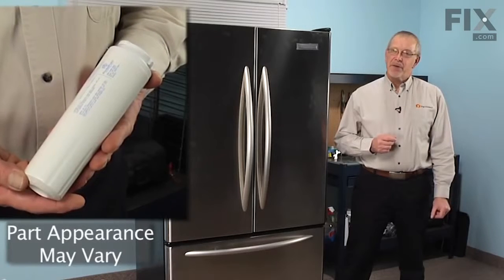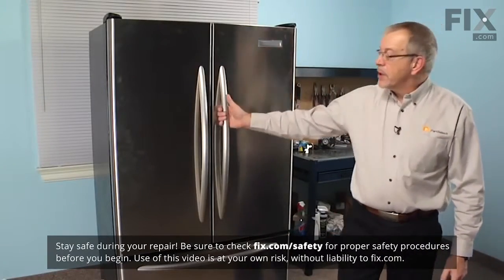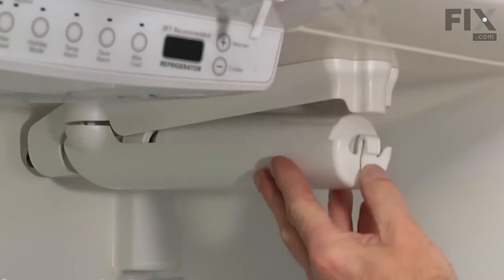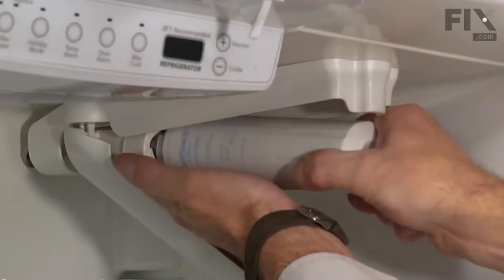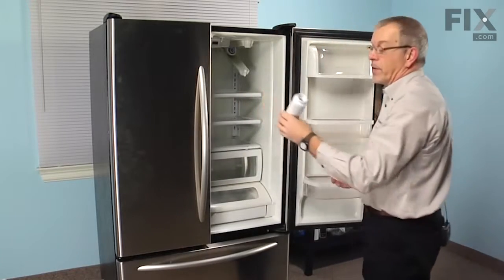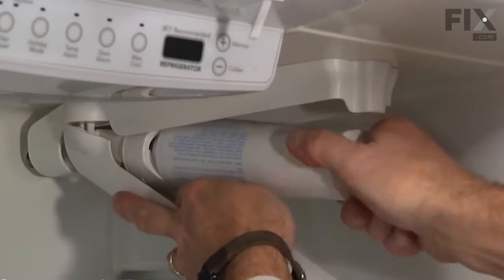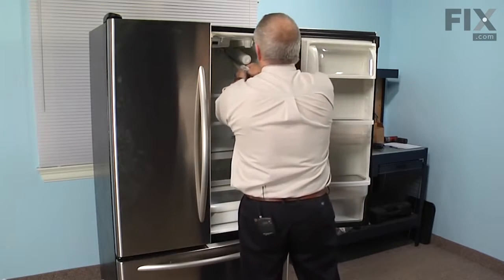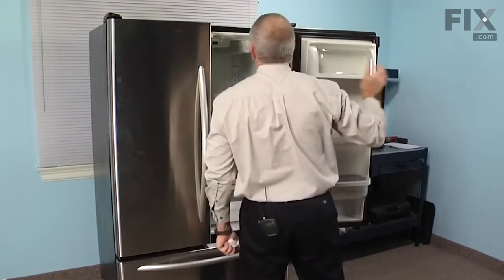Amana Refrigerator Repair – How to replace the Ice and Water Filter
Need help replacing the Ice and Water Filter (Part edr4rxd1) in your Amana Refrigerator? Watch this how to video with simple, step-by-step instructions for a successful DIY repair.

OEM Part Number: edr4rxd1

Why you might need to replace the Ice and Water Filter:
Not dispensing water
Ice maker not making ice
Leaking
Noisy
Ice maker dispenses too little ice
Fridge too cold
Touchpad does not respond
Ice maker won’t dispense ice

The information in this video is specific to Amana. To find an Ice and Water Filter specific to your model,